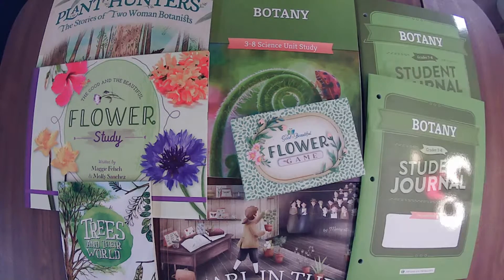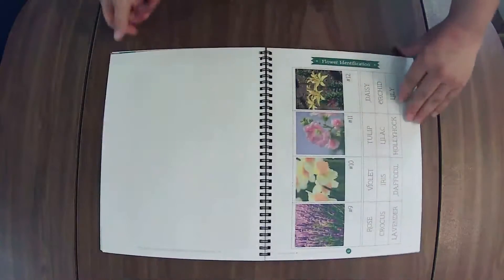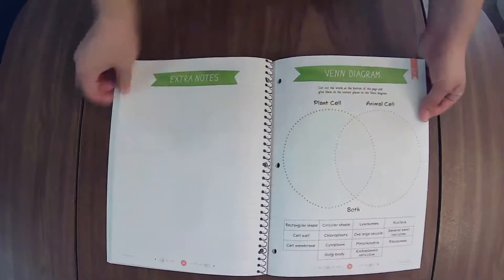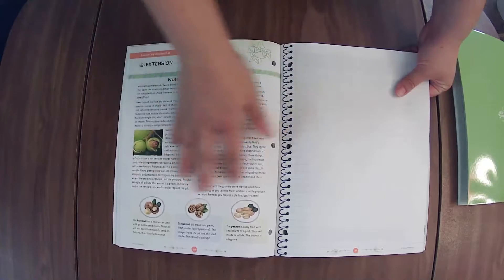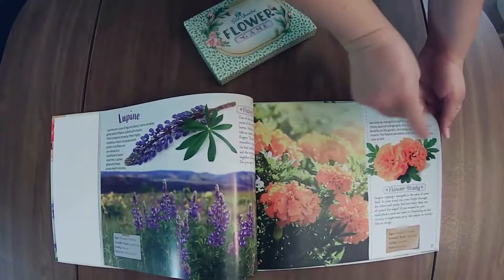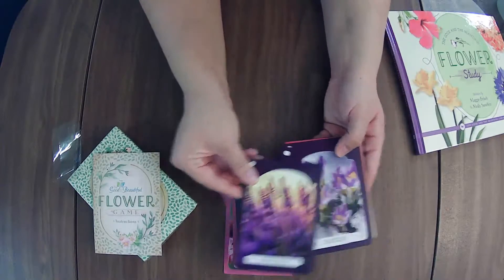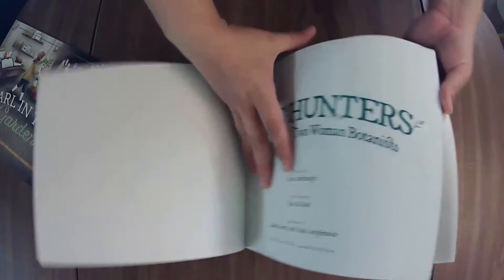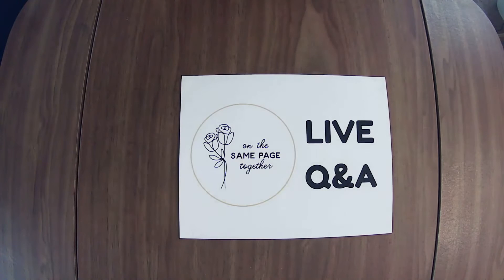TGTB Botany Science Unit Flip Through || The Good and The Beautiful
See every page of every item and "get your green thumbs ready! [With this updated (fall 2022) Family-Style Life & Earth Science Unit from The Good and the Beautiful!] As a botanist, your young scientists will learn how little seeds grow into blooming flowers and how plants and trees make their own food through photosynthesis. You won’t want to miss God’s handiwork displayed in the hands-on activities, captivating videos, and simple experiments included in this colorful, life-filled science unit." - TGTB product page